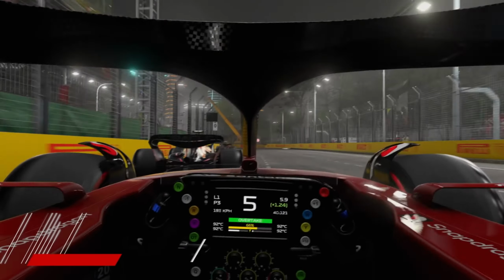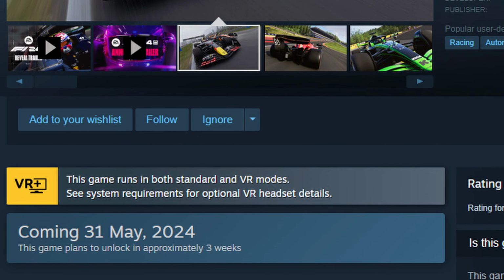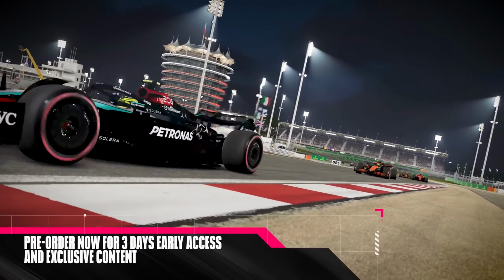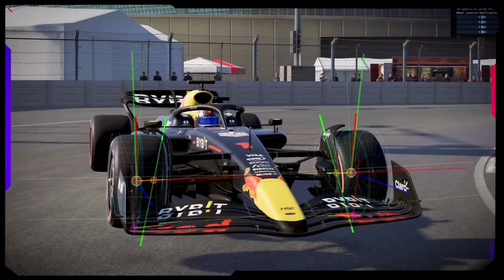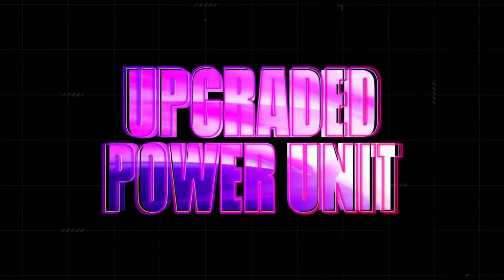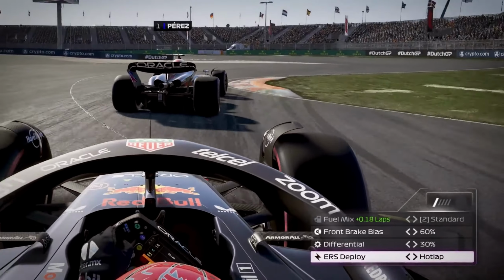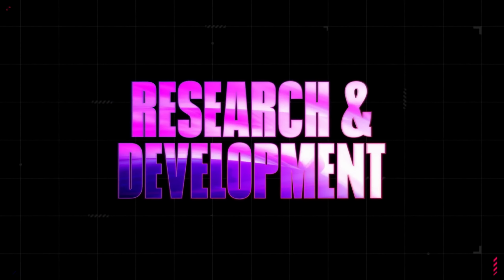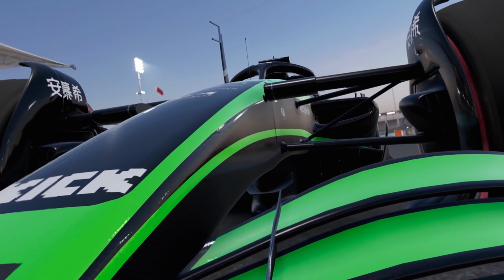Is F1 24 going to save the franchise?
In this video I´m going to talk about the upcoming F1 game and its new features and additions, in order to say, if it will save the franchise...

Credits
Footage: EA Sports F1

Timecodes:
0:00 - Intro
0:24 - Handling Model
1:41 - Career Mode
3:28 - Conclusion
4:53 - Outro